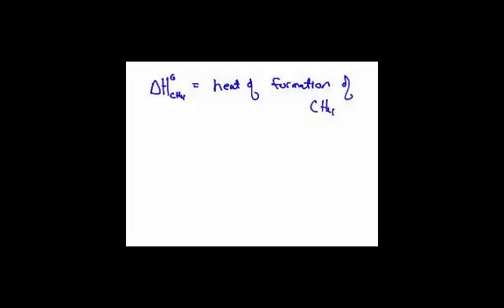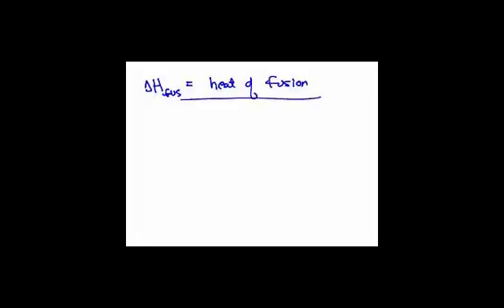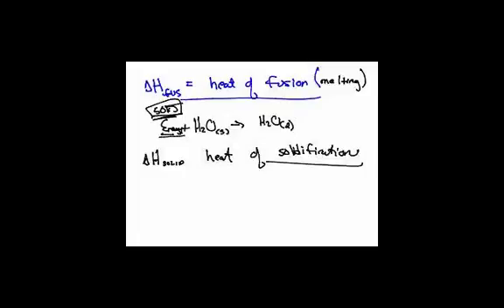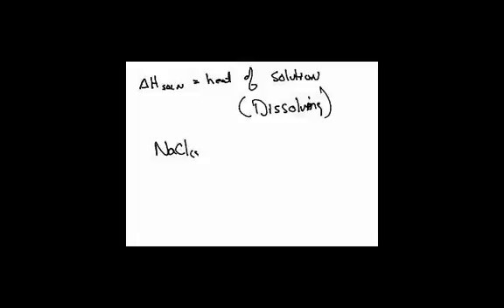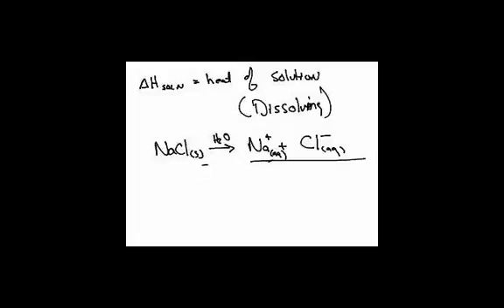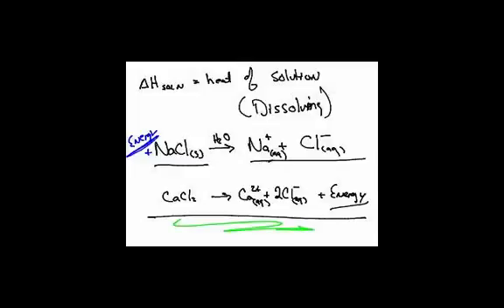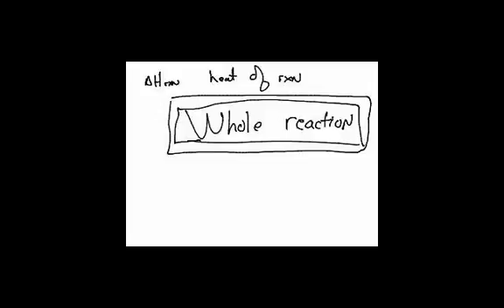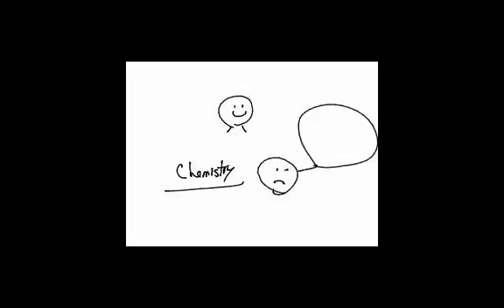AP Chem- Hess's Law (3/3)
AP Chem- Hess's Law